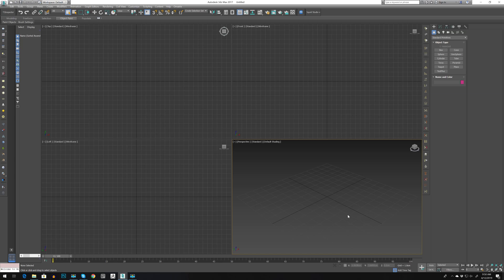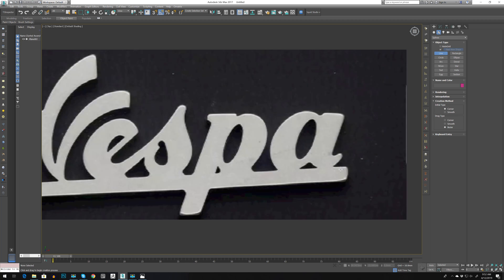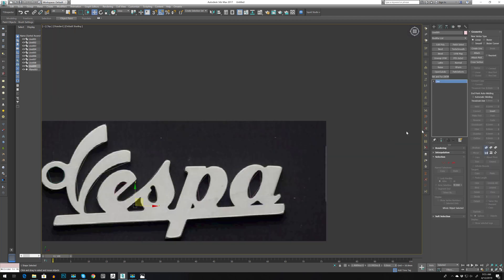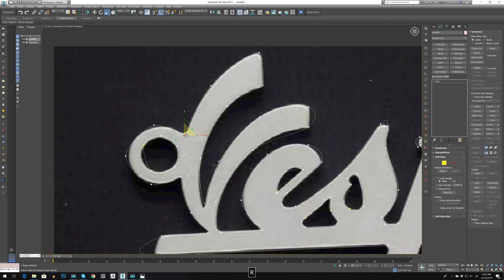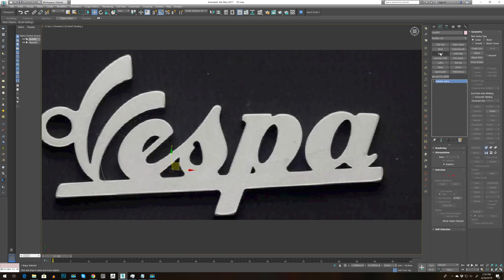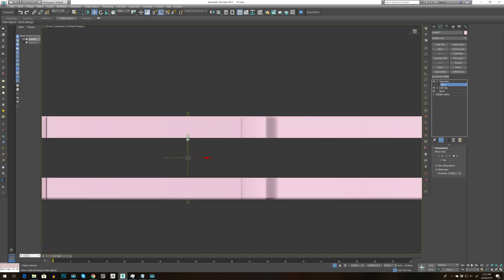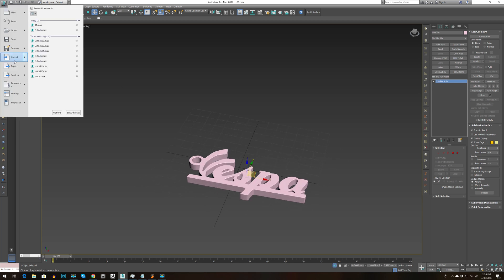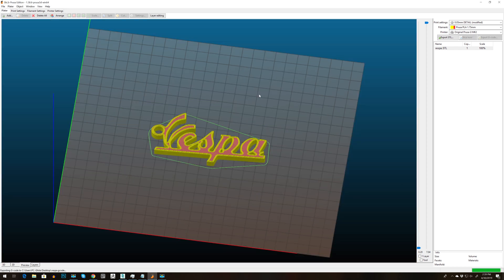Making and 3D Printed Vespa Logo using 3ds Max and Sli3r Software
A friend of mine asked me if I can 3d print for him the logo of Vespa and I decided to record the process!